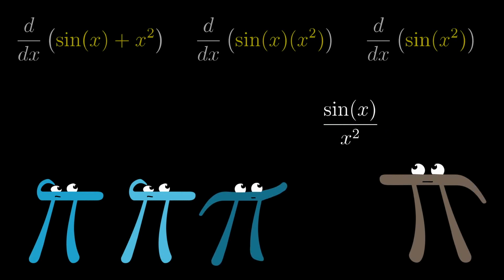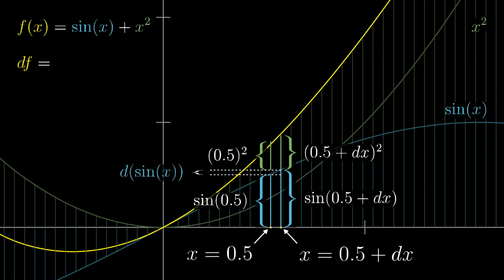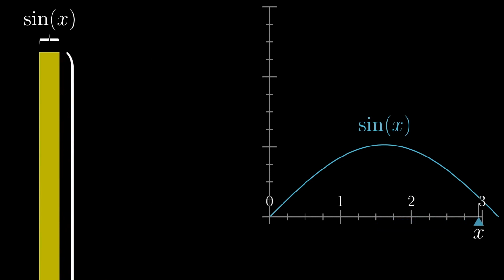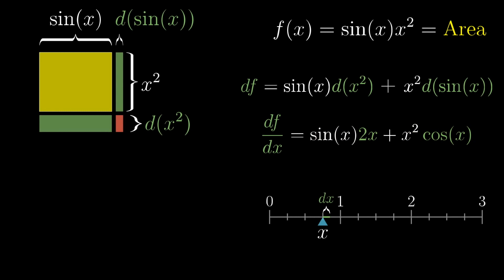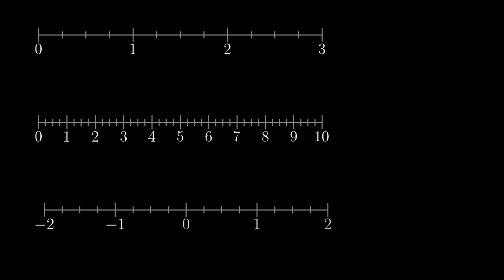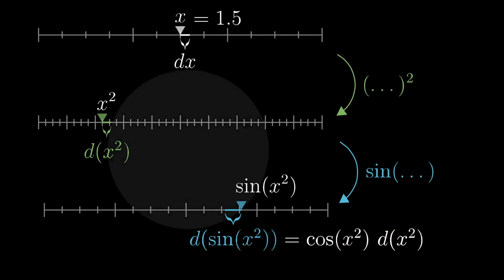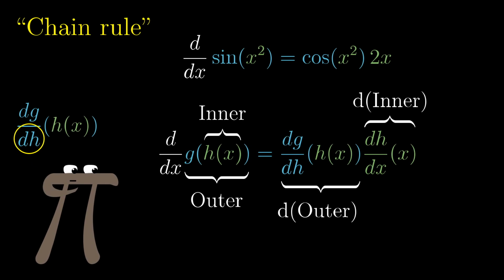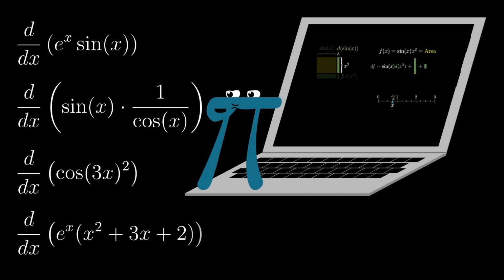الفصل4: إبصار قاعدة السلسلة وقاعدة الضرب - مترجم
ملاحظة: الترجمة مرفقة .. إذا لم تظهر اضغط على علامة الترس ثم "الترجمة والشرح" أو "subtitle" .. وبإمكانك التحكم في الإعدادت مثل حجم الخط ولونه.

في هذا المقطع سنركز على العمليات الثلاث الأساسية لدمج الدوال: الجمع والضرب والتركيب composition ، وسنتعامل مع نماذج بصرية لمحاولة فهم ما تعنيه قاعدة الجمع وقاعدة الضرب وقاعدة السلسلة chain rule ..

شارك ملاحظاتك واستفساراتك في التعليقات .. ومشاهدة ممتعة! =)